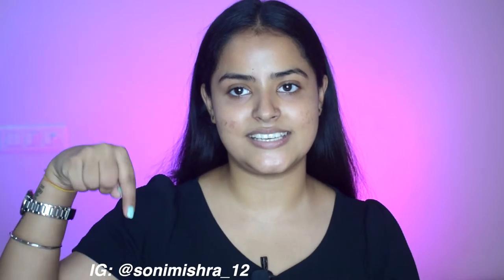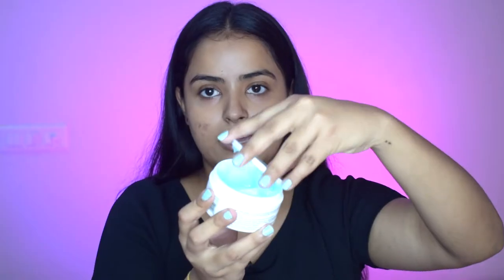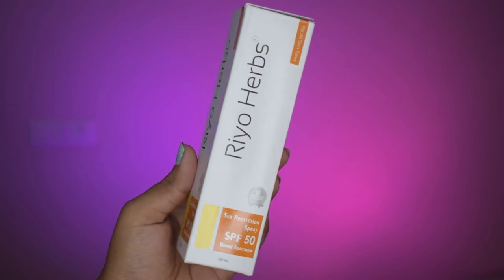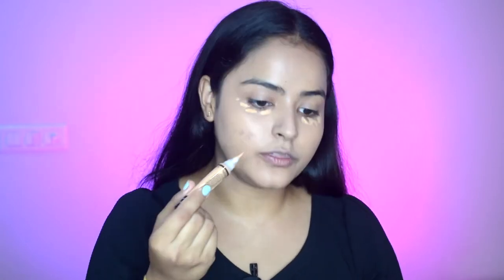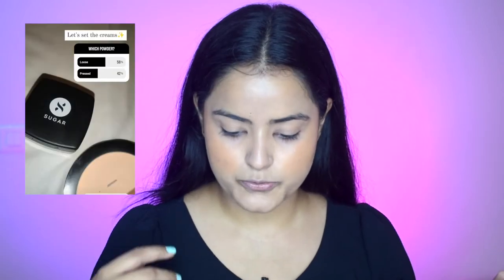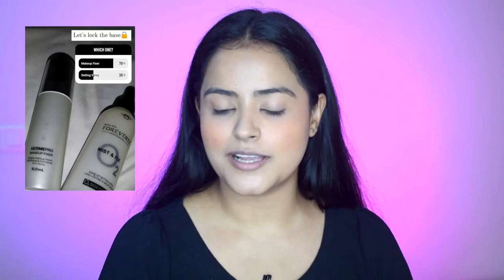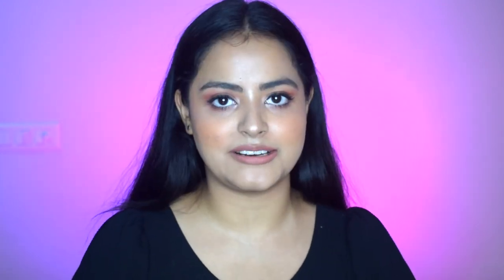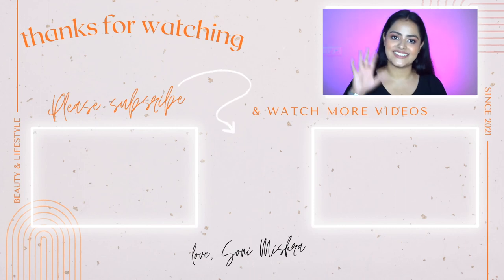Neutral Smokey Eye Makeup Tutorial🤩 | INSTAGRAM FOLLOWERS CONTROL MY MAKEUP LOOK Pt-2😱 | Soni Mishra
Hi Guys!!!
INSTAGRAM FOLLOWERS CONTROL MY MAKEUP LOOK Part-2 | Pre-Makeup Skincare @RiyoHerbsIndia | Soni Mishra Let me know how you liked this video and any other video ideas you want me to do in the comment box below. Shower your love, support and blessings.

☞ L.A. Girl Pro High Definition Concealer

☞ NY Bae All In One Stick- for bronzer

☞ Imagic PROfessional cosmetics 6 COLOR TOUCH BLUSH PALETTE

☞ SUGAR Cosmetics - Contour De Force - Face Palette for highlighter

☞ Plum Matte In Heaven Liquid Lipstick - Cinnamon Pop - 123

⬛  Content of this video
00:00 Intro
00:59 Skincare
05:16 Makeup